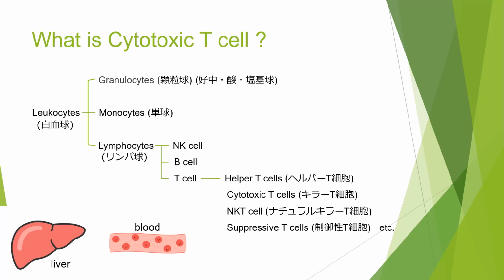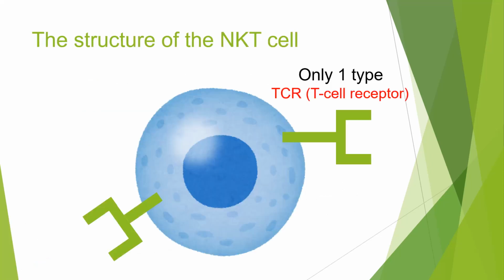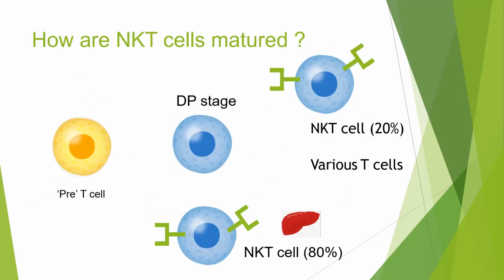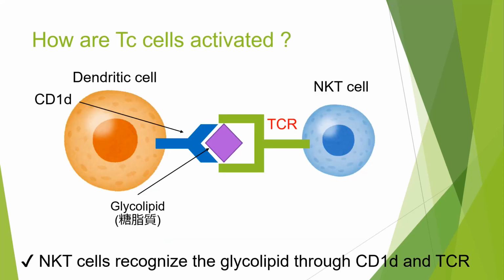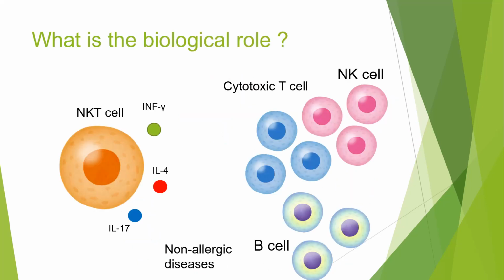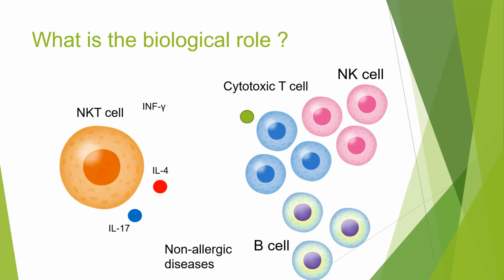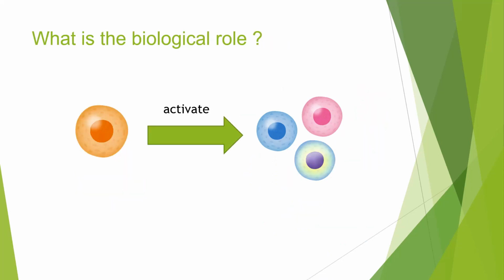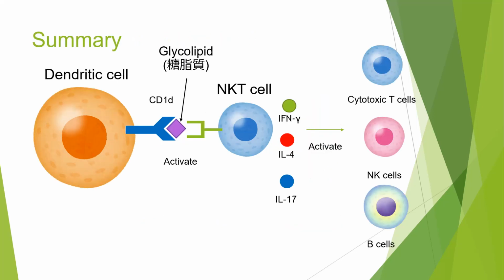再再再0104 G1 NKT cell